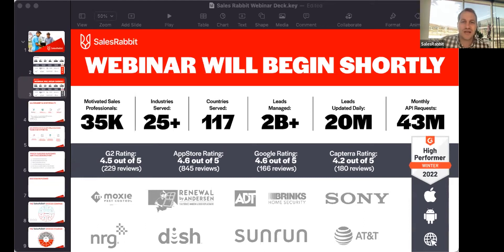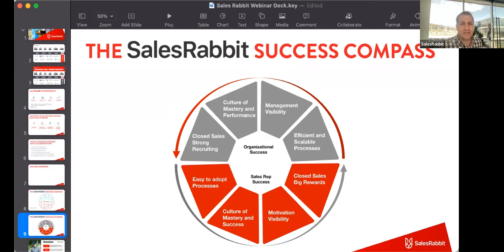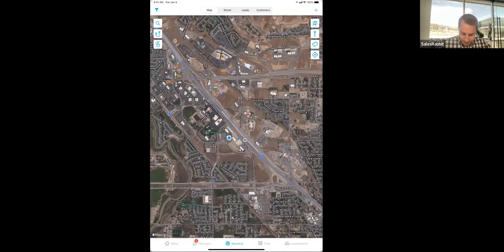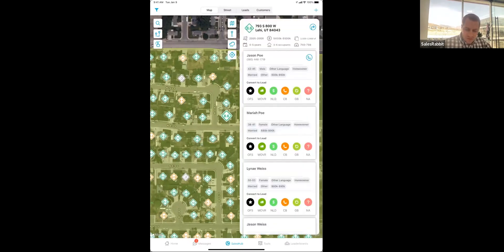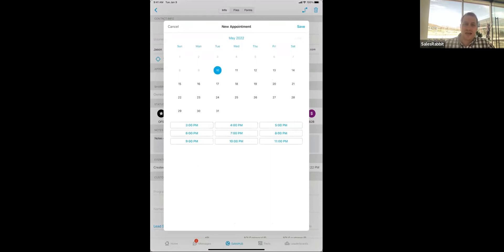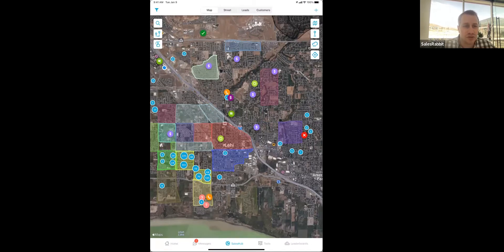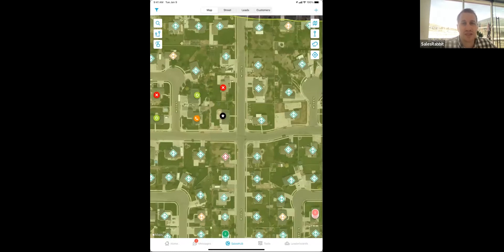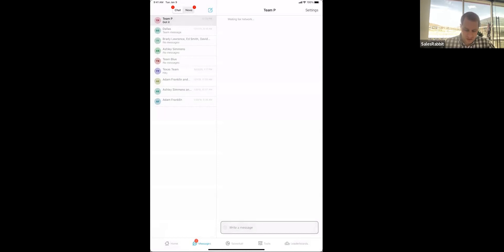SalesRabbit Basics Webinar | Lead to Close | May 2022